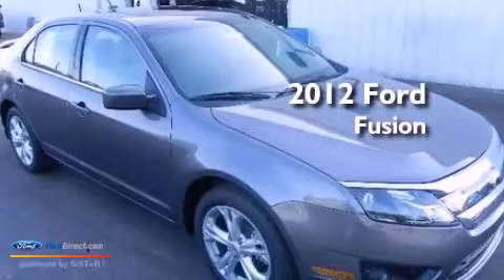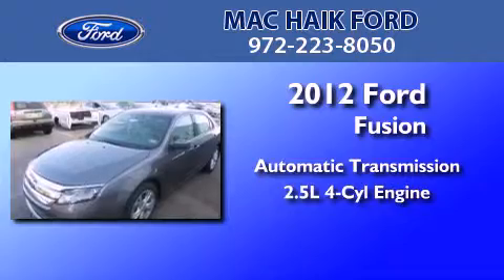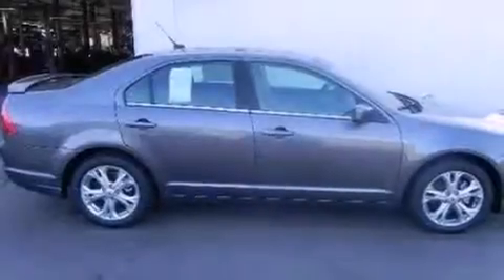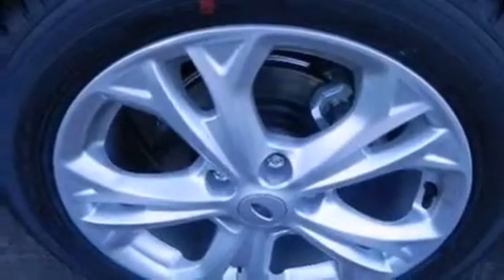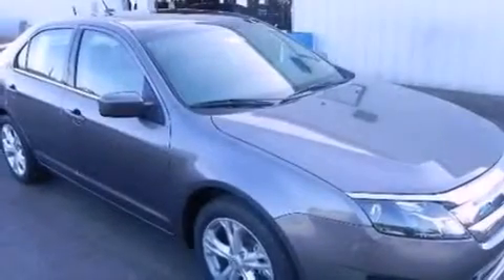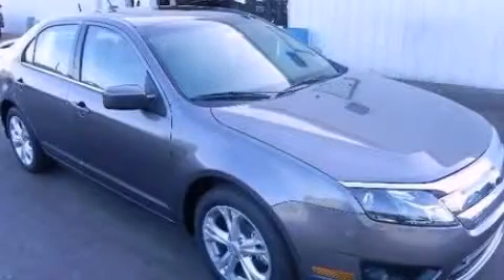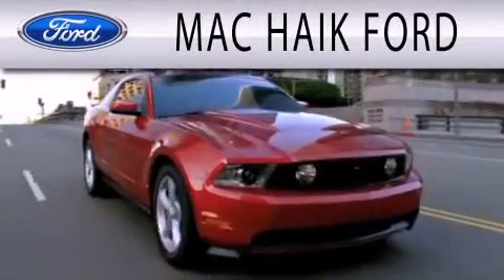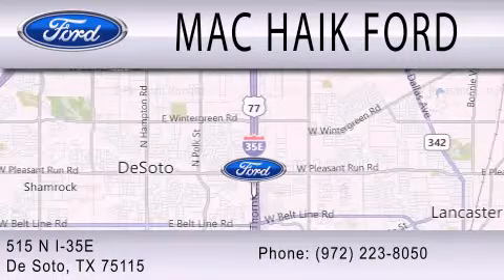2012 Ford Fusion DeSoto TX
Year : 2012
 Make : Ford
 Model : Fusion
 Engine : 2.5L I4 16V MPFI DOHC
 Trans . : AUTOMATIC
 Exterior : STERLING GRAY METALLIC
 Miles : 5
 Interior : MEDIUM LIGHT STONE
 Stock : 32198